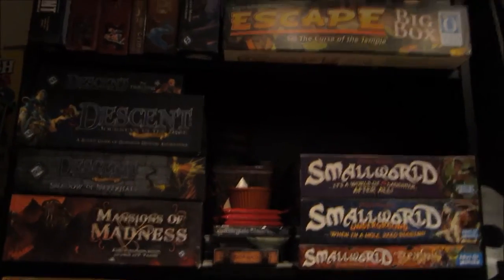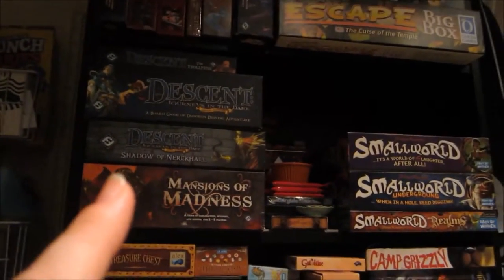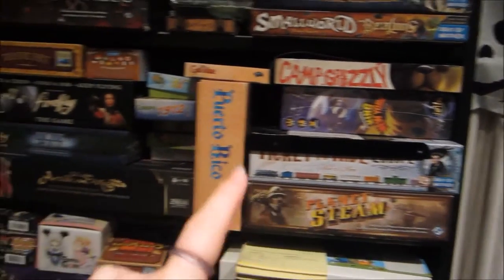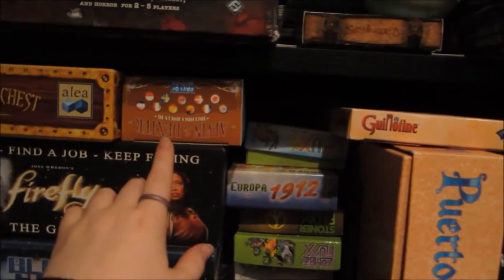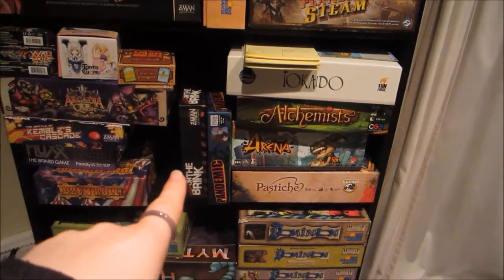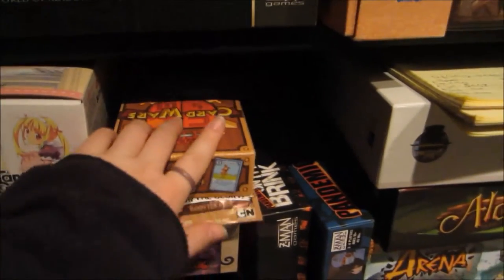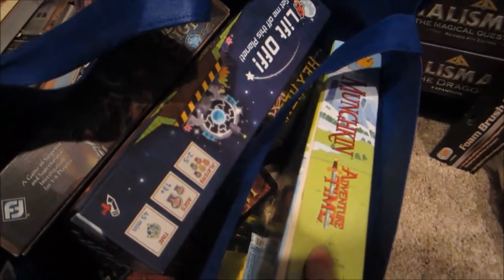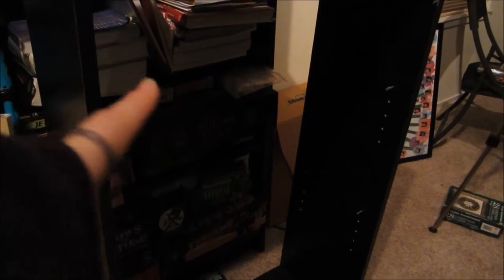Touring Board Game Shelf - Vlogtober - Day 7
I love playing board games, if you do too check out our board game collection. We have all sorts of games and even some co-ops as well.